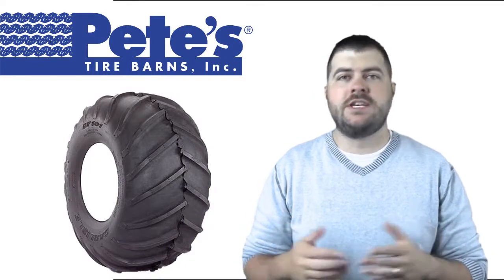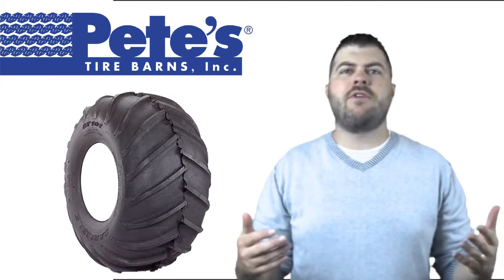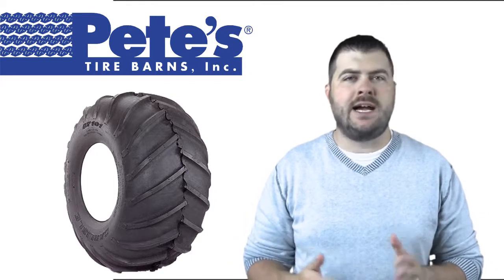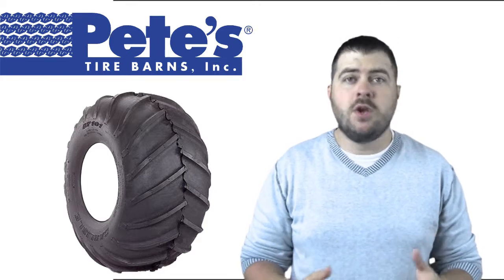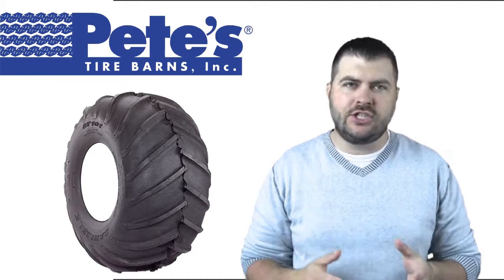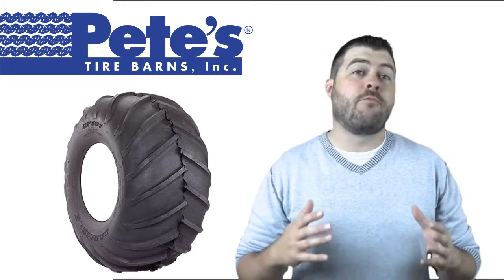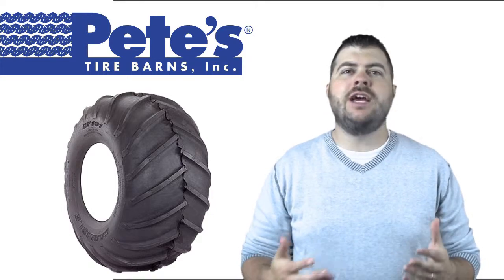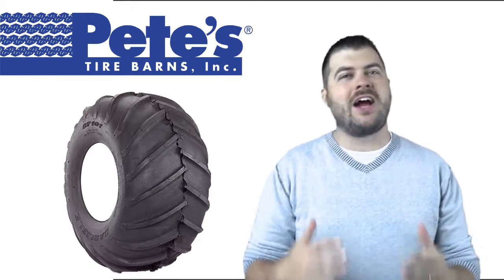Carlisle AT101 Chevron Tire Product Review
Carlisle AT101 Lawn Tractor Tire

Hi, this is Chad from Pete’s Tire Barns and I am here today to talk to you about the Carlisle Chevron Tire. The Chevron tire features a special lug tread design that tapers to a rounded shoulder. Often used on zero turn mowers where extra traction is needed the Chevron tire is a great combination of traction and turf protection. For the Carlisle Chevron tire and any other Carlisle product, check out